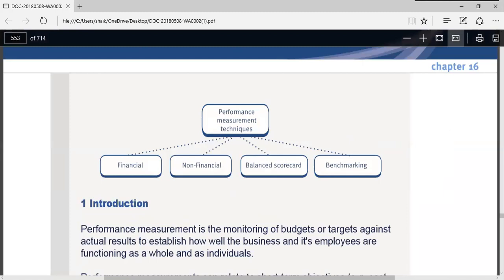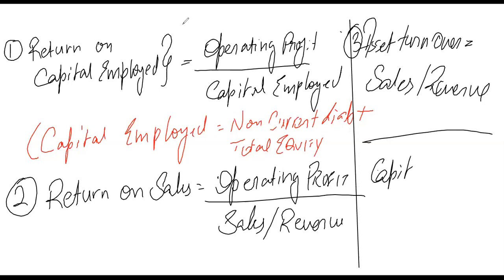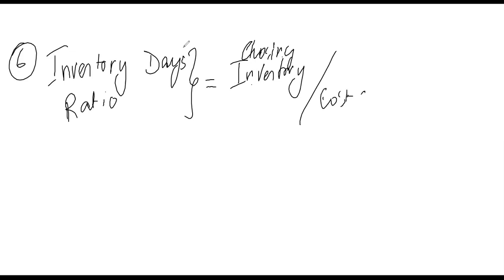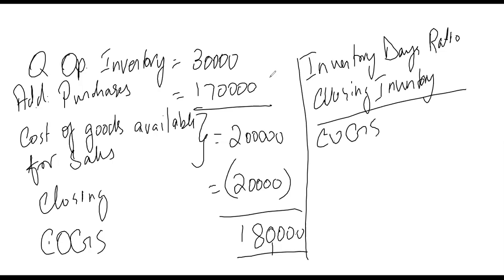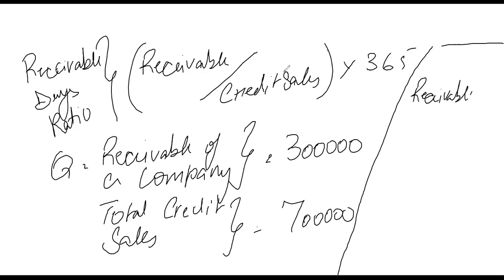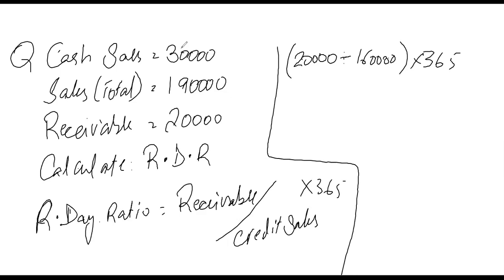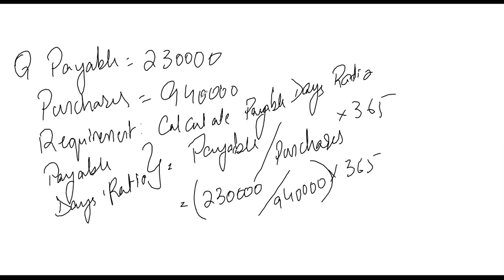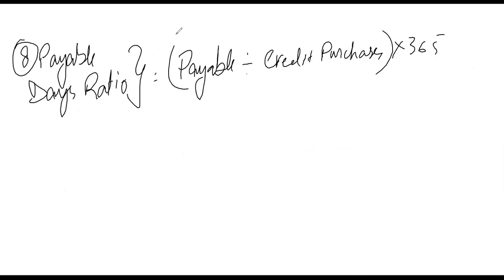Ratio analysis ROCE,ROS,Asset Turnover,Current Ratio.Quick Ratio and Receivable/Payable Days Ratios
Ratio Analysis / Performance Management for ACCA (MA1,MA2.F2) O'level and A'level Accounts